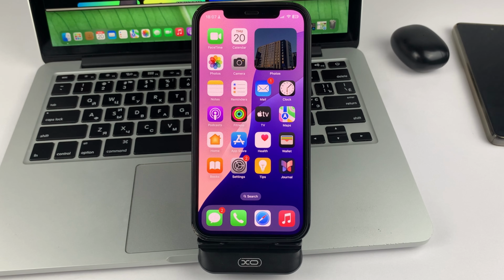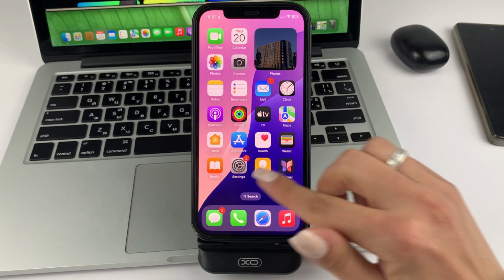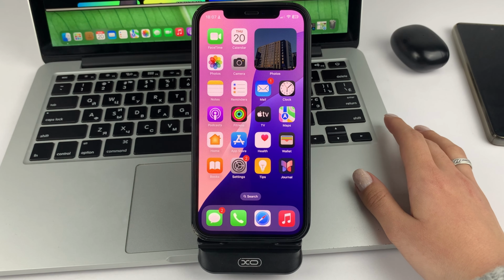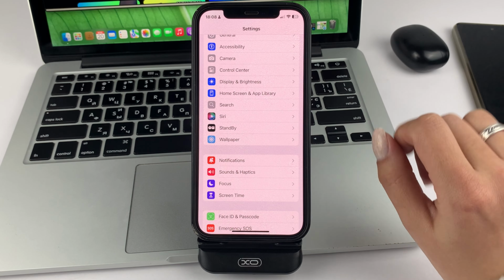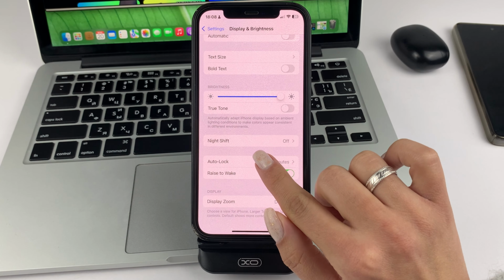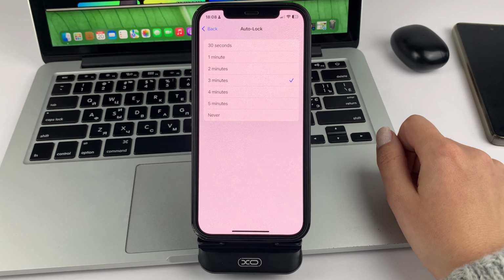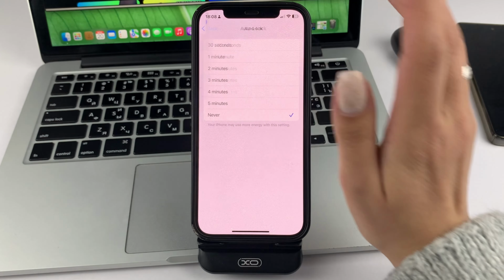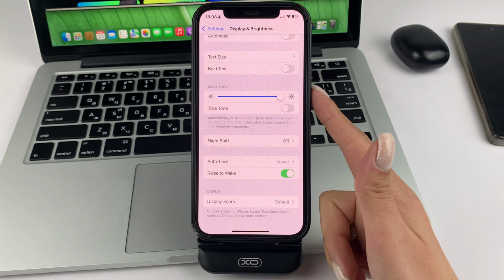How To Keep iPhone Screen On - Full Guide